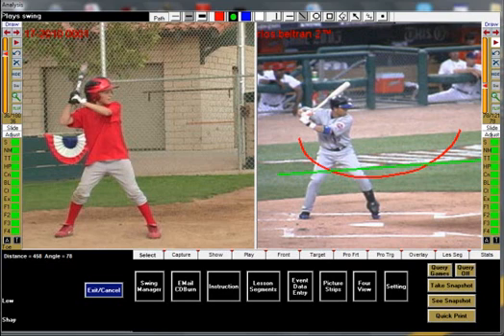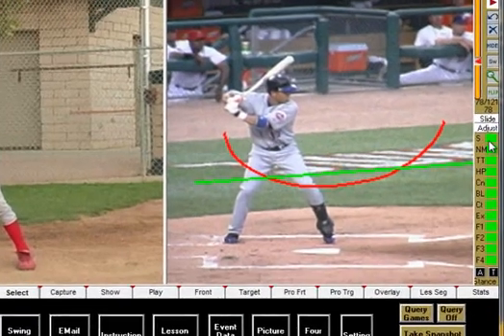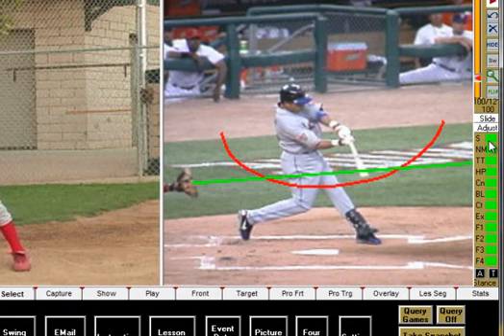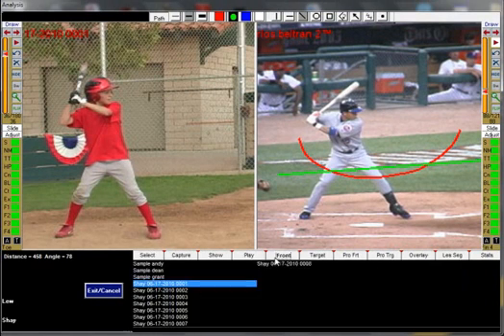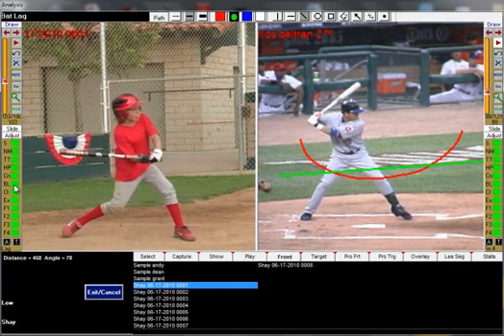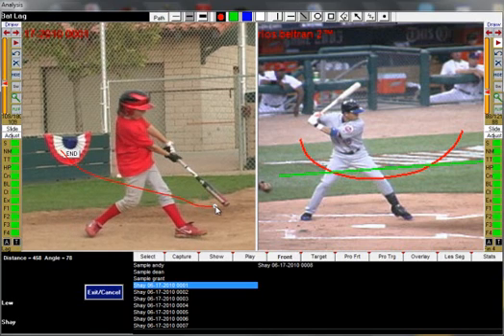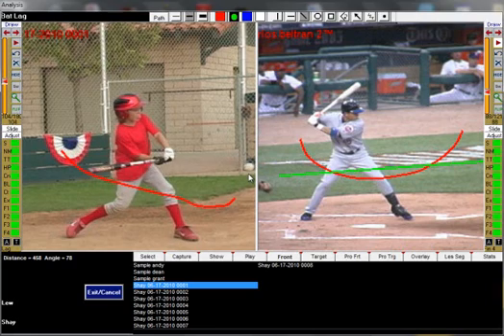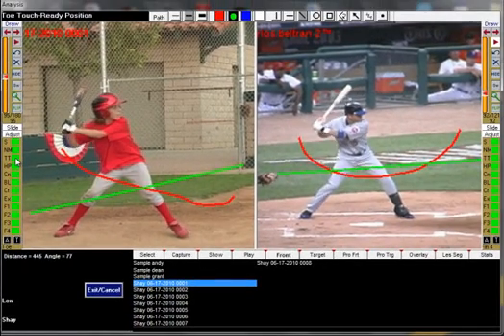RVP Help File - Bat Path Drawing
This tutorial will teach you how to use the all important bat path drawing feature inside the RVP Analysis Software.  Bat Path drawing is important in learning how long a player's sweet spot of the bat is on plane with the pitch.